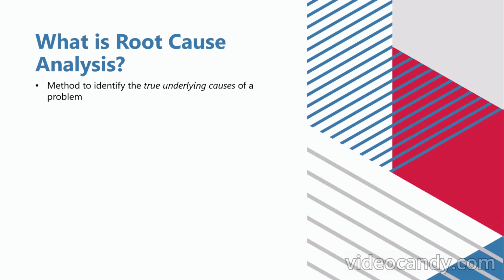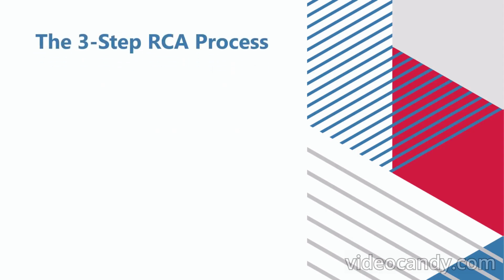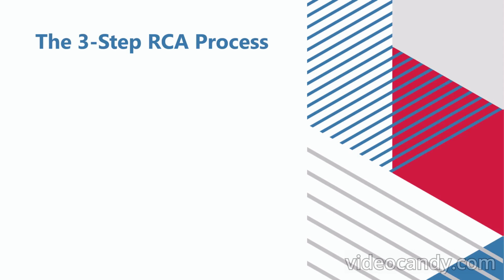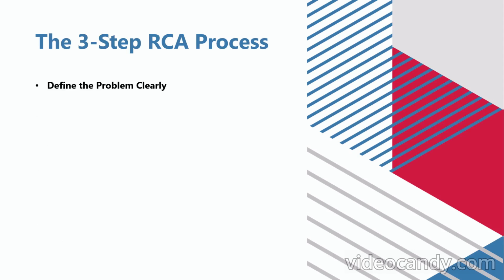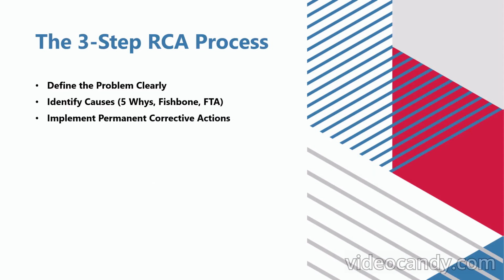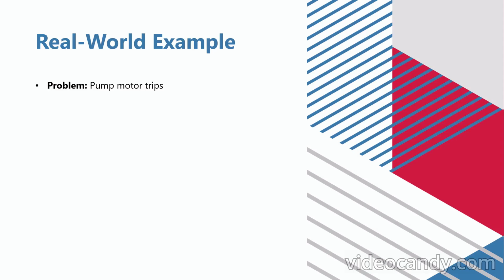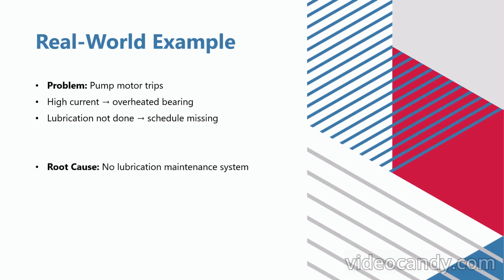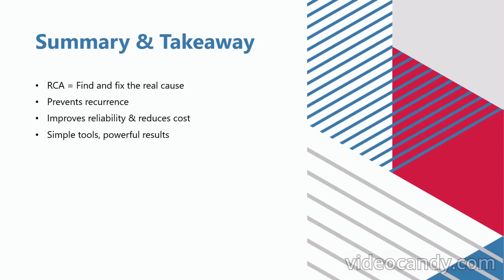RCA for Beginners | Root Cause Analysis Made Simple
Root Cause Analysis (RCA) is one of the most powerful problem-solving tools used in engineering, maintenance, operations, and quality management.
In this PPT-style video, you’ll learn the core concepts, step-by-step process, and the most common RCA techniques — all explained visually and simply.

Whether you're an engineer, supervisor, or student, this guide will help you identify true causes of failures and prevent them from happening again.

What Root Cause Analysis is

Why RCA is essential for reliability and quality

Difference between symptoms vs. root causes

How to perform RCA step by step

Popular tools: 5 Whys, Fishbone Diagram, Pareto, Fault Tree

Best practices for effective RCA

How RCA helps reduce downtime & improve performance

Maintenance & Reliability Engineers

Quality Engineers (QA/QC)

Mechanical & Industrial Engineering Students

Supervisors & Process Owners

Anyone solving recurring problems at work

root cause analysis, rca explained, rca tools, 5 whys, fishbone diagram, problem solving techniques, reliability engineering, quality management tools, ppt style tutorial, engineering problem solving